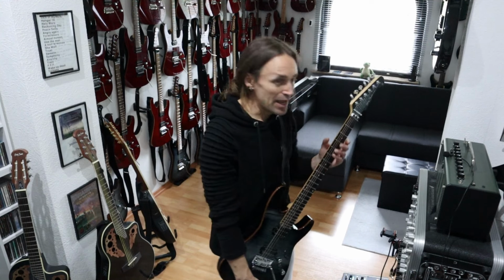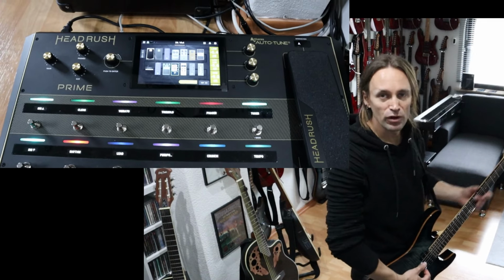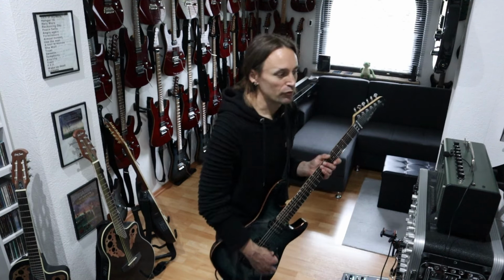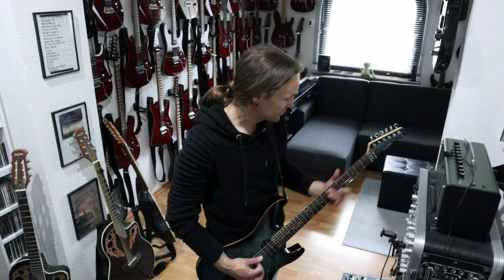FoH sound with Headrush prime/core? - New preset pack for FoH and recording (Victoria vol.4 FoH)